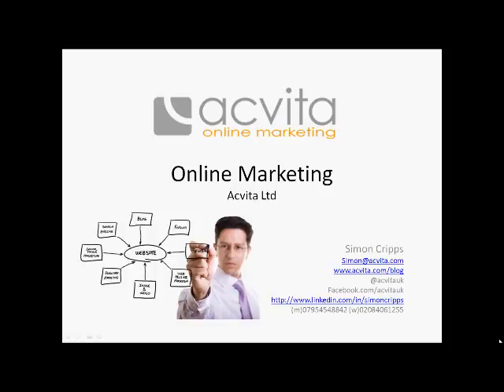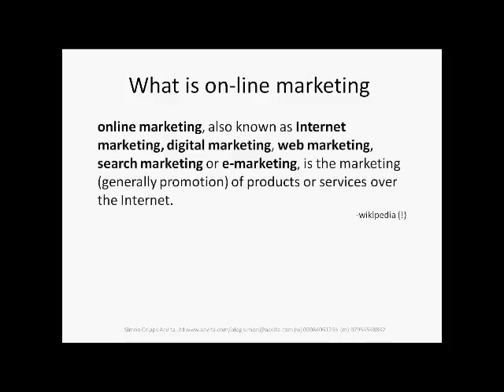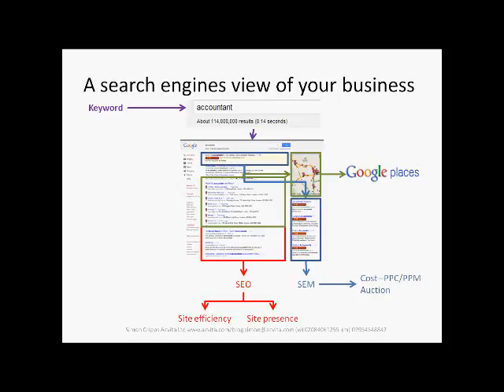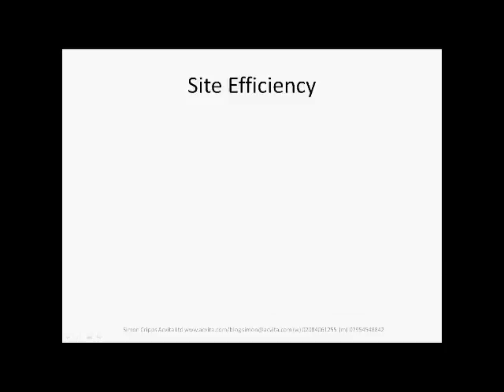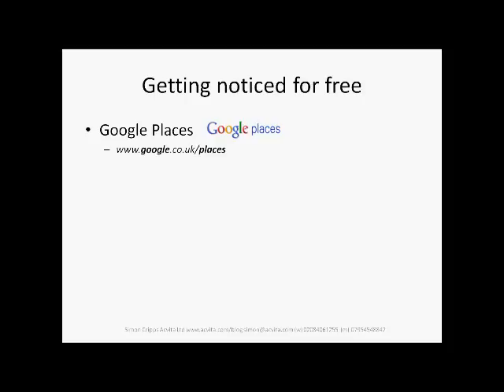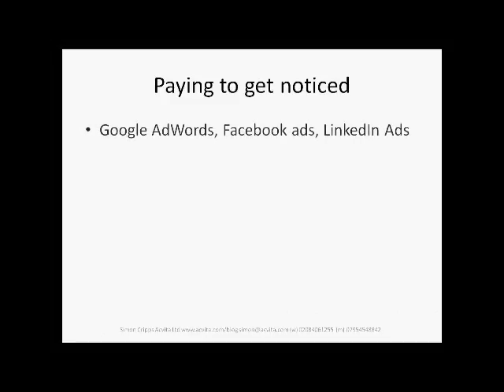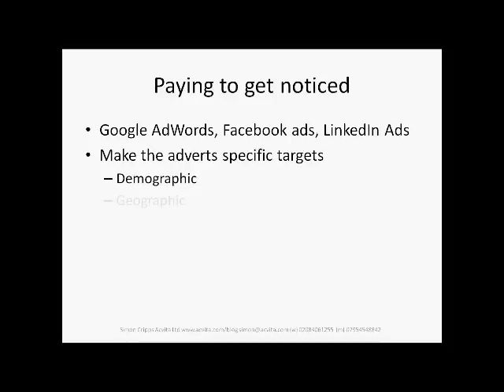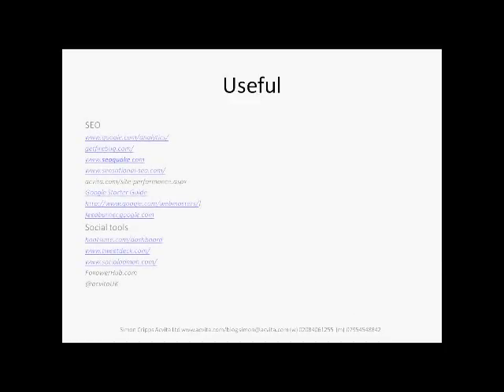Overview of online marketing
Overview of on-line marketing for businesses. How you can use Search engine optimisation, search engine marketing, social media, AdWords, pay per click advertising to create cost effective marketing strategies for your business and to improve your business presence on-line